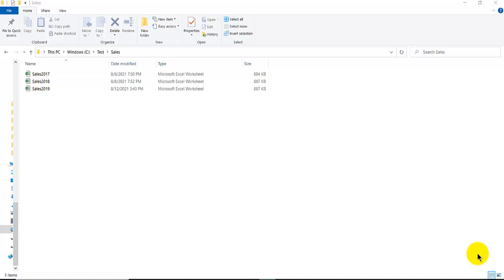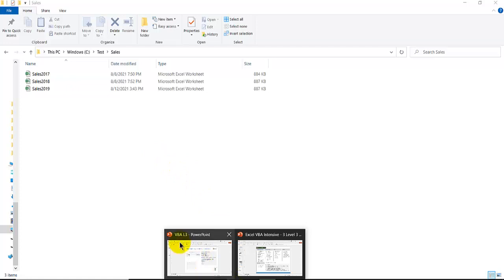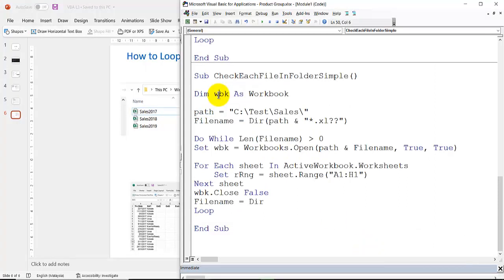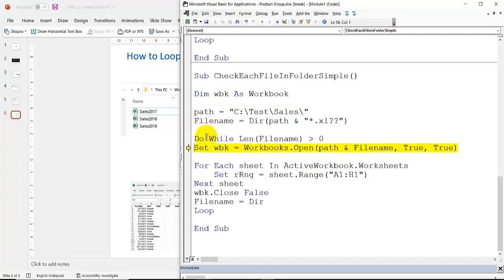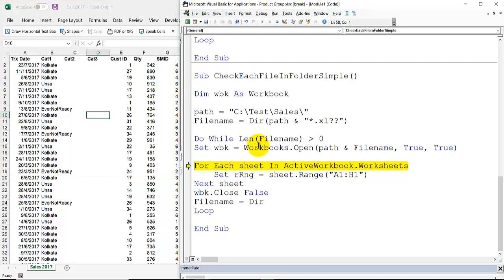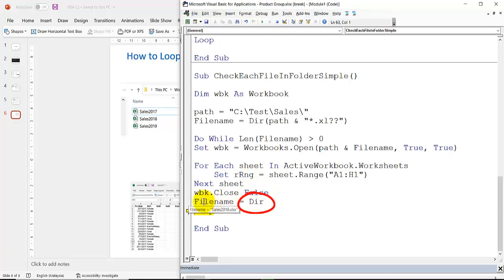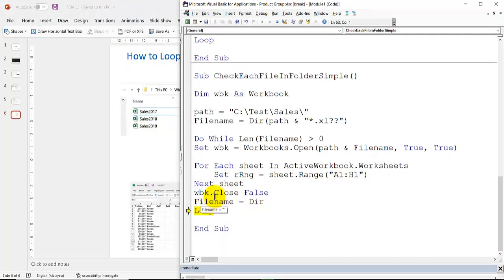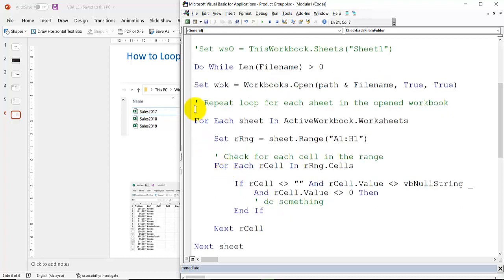vba3 How to Loop Through all Sheets in all Files in a Folder